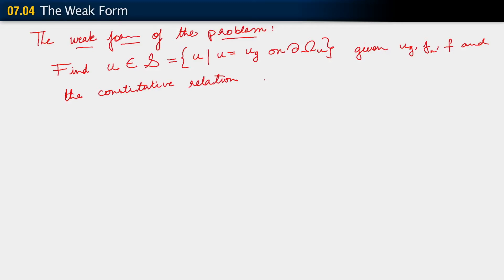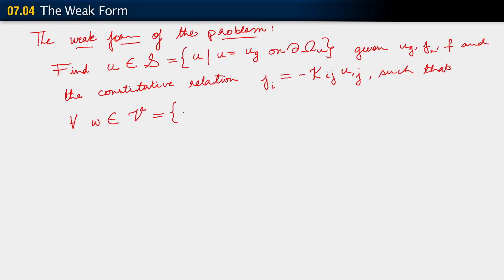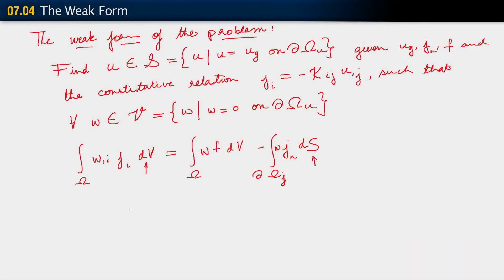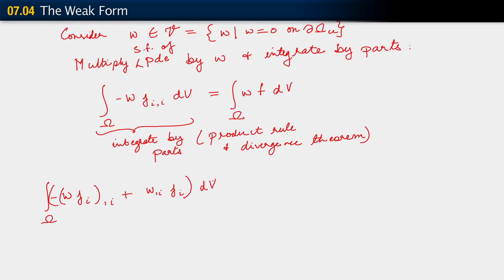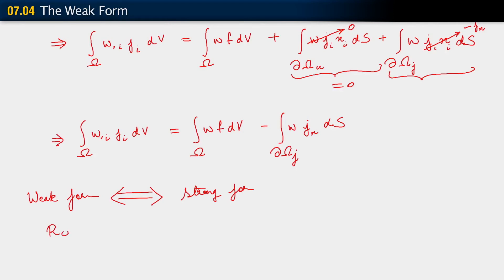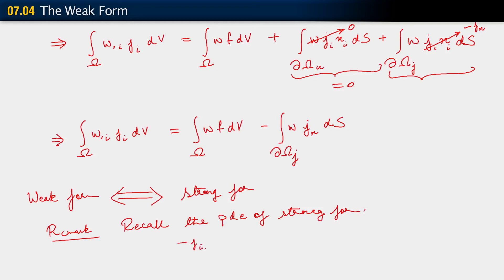The Weak Form — Lesson 2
In this lesson, we begin with the strong form of steady-state heat conduction and mass diffusion and derive its equivalent infinite-dimensional weak form. This infinite-dimensional weak form can be further transformed to a finite-dimensional weak form, which can then be solved numerically by the finite element method.